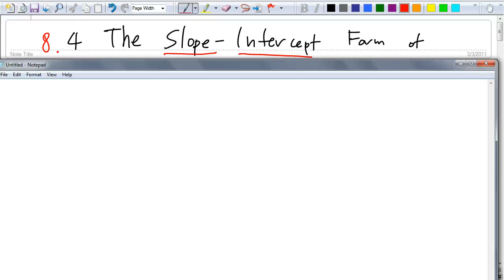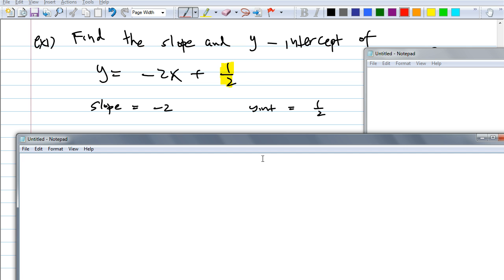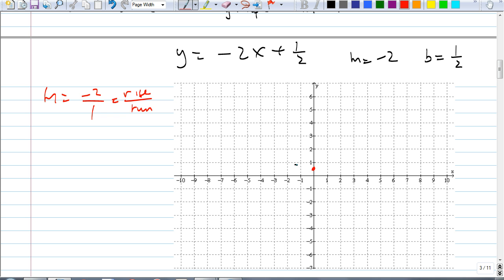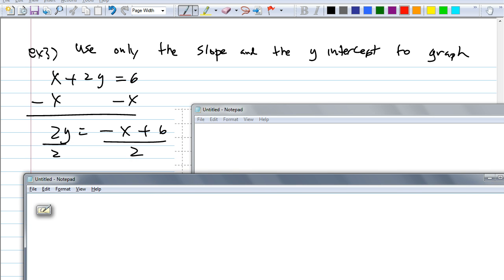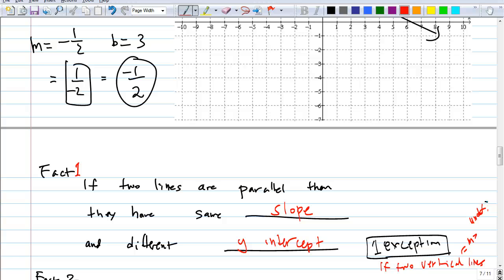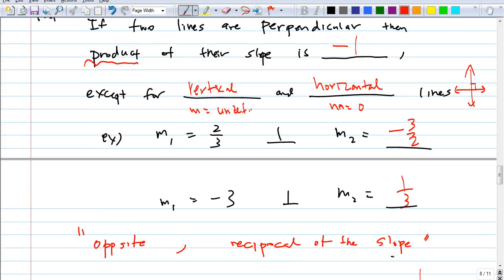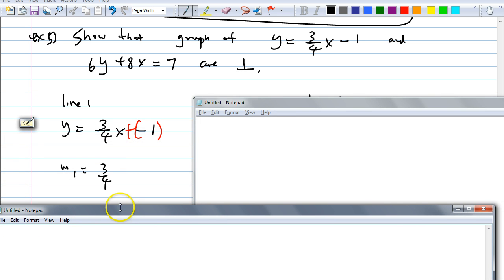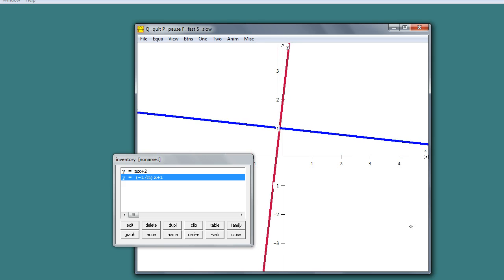algebra 8.4 The Slope-Intercept Form of a Linear Equation